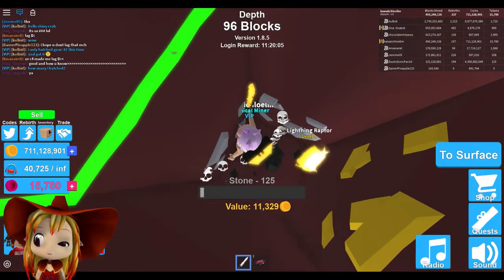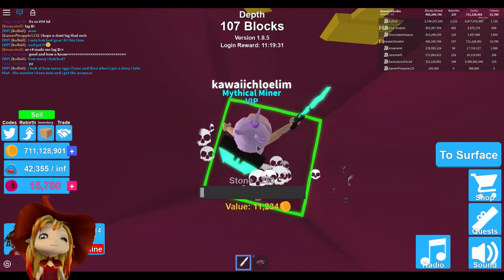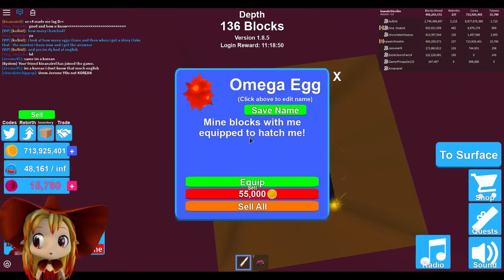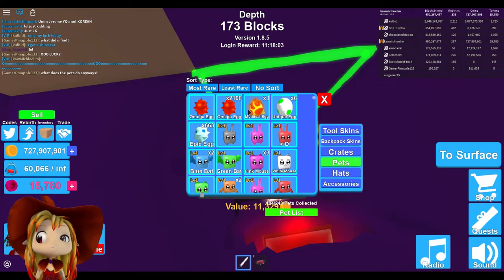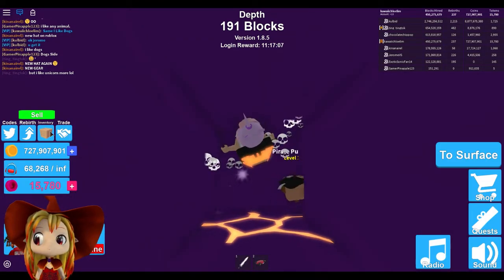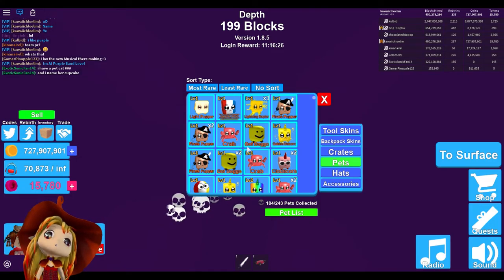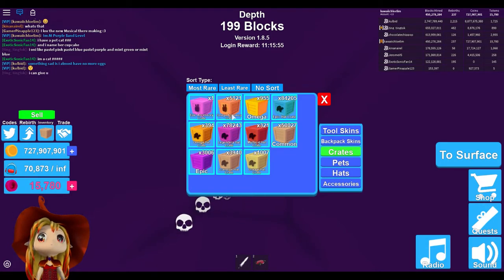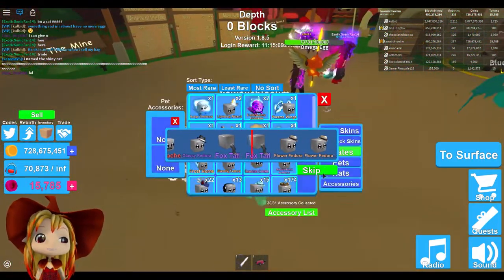✨ Roblox Mining Simulator Gameplay! 5 NEW CODES SHINIES UPDATE and Hatching all my mythical eggs!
Code 1 : Yeet
Code 2 : Memes
Code 3 : NoU
Code 4 : Shiny
Code 5 : owo

-- Use these time point to skip to the section in the video:
0:00:14 Shout Out!
0:01:30 This is my first shiny pet (kulbid gave to me)!
0:02:03 Code TIME!
0:03:29 Hatching my Legendary Egg from the code! I got a Golden Unicorn!
0:05:14 Hatching my Mythical Eggs!
0:05:39 First mythical egg hatched a Lightning Raptor!
0:06:05 Second Mythical Egg Hatched a Oof Doggo!
0:06:39 Third Mythical Egg Hatched a Night Dweller!
0:06:55 Fourth Mythical Egg Hatched a Pirate Pupper!
0:07:03 Fifth Mythical Egg Hatched a Golden Unicorn!
0:07:31 Sixth Mythical Egg Hatched a Pirate Pupper!
0:07:38 Seventh Mythical Egg Hatched a Lightning Raptor!
0:08:01 Eighth Mythical Egg Hatched a Pirate Pupper!
0:08:09 Ninth Mythical Egg Hatched a Rainbow Blob!
0:08:16 Tenth Mythical Egg Hatched a Pirate Pupper!
0:09:54 I am still missing one last Mythical Accessory, opening some omega accessory crates!

-- About Mining Simulator [✨SHINIES]
Welcome to Mining Simulator. Team up with your friends, or go on a solo mining expedition to discover rare gems and become rich! Strike diamonds, become rich, travel to different worlds, collect pets, hats, and so much more!
MINI UPDATE
✨ Shiny Pets - 1/100 chance of hatching from eggs!
✨ Shiny Pets have x1.5 better stats than normal ones!
🎩 2 New Mythical Accessories (Fire Horns, Frost Horns)
🏆 New Leaderboard Rank!
💣 New Explosive (Mega OOF)
💰 Rebirth Token Chest in the Mines!

Roblox Mining Simulator Created 2/13/2018, Updated 8/31/2018, Max Players 10, Genre All. (Online Multiplayer Game, MiningSimulator)

-- Yesterday Gamelog
Roblox RoCitizens Gameplay! Saved up enough money to buy the VILLA in RoCitizens! LOUD WARNING!

Roblox Mining Simulator Gameplay / KawaiiChloeLim September 2018 Gamelog / ChloeLim Channel /